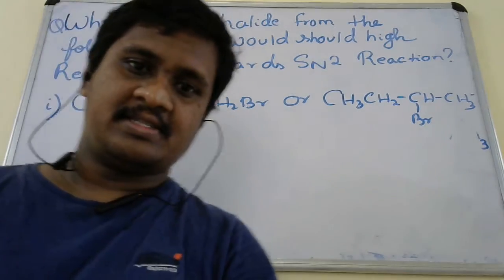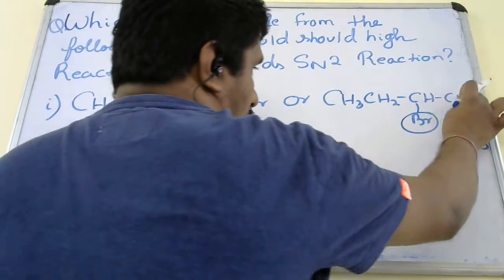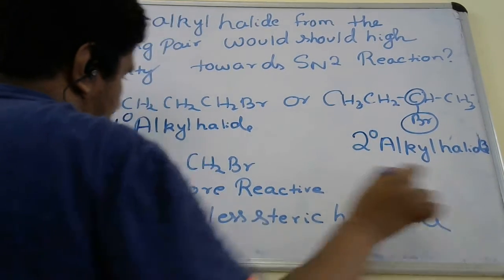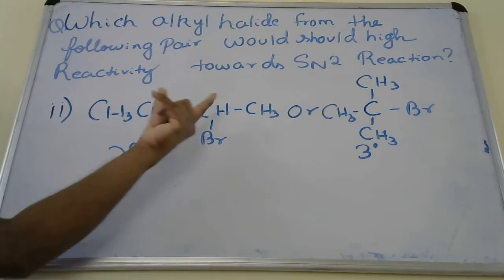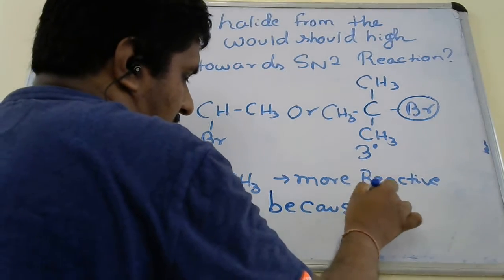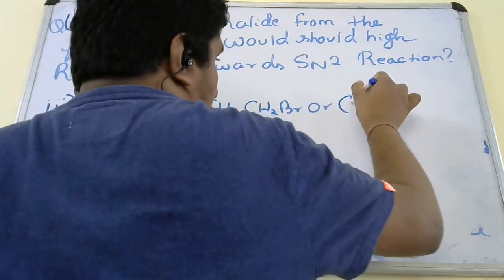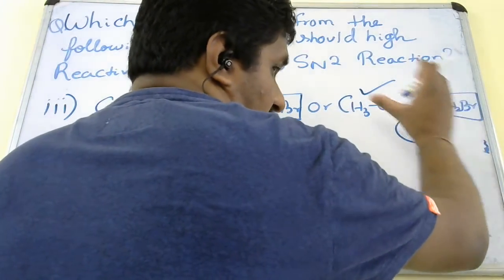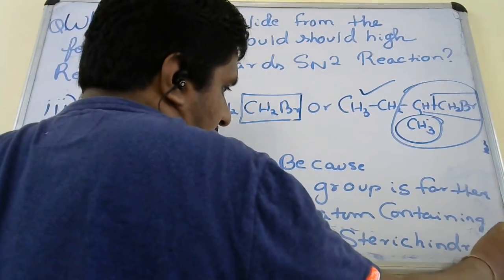PREDICTING REACTIVITY ORDER IN SN2